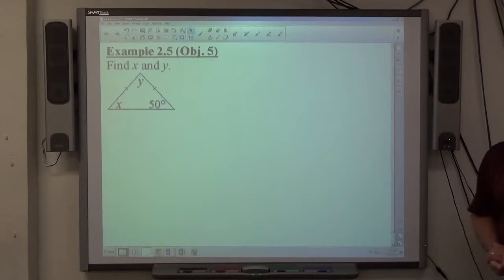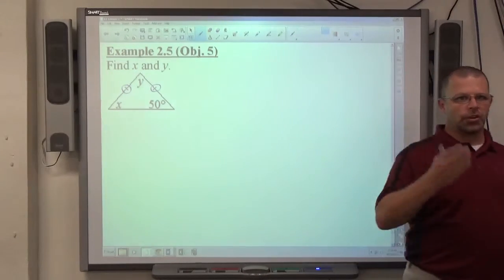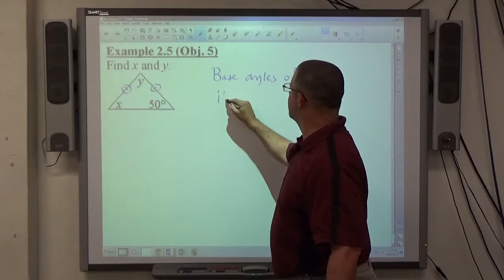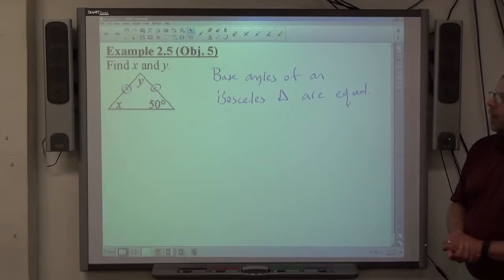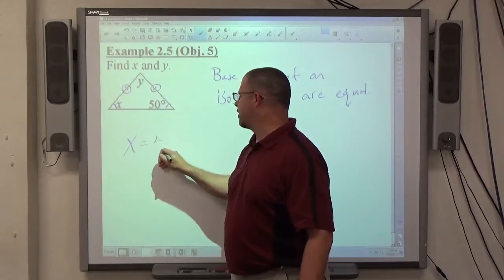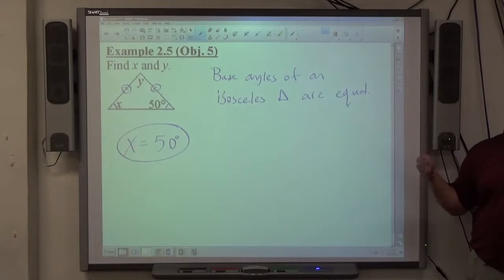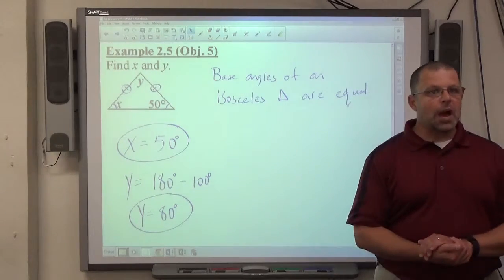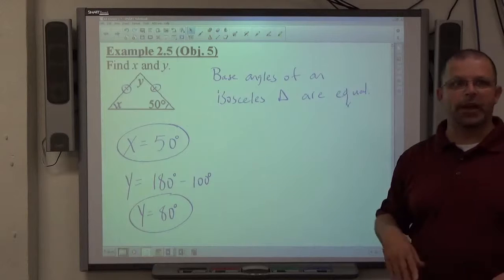Algebra I Example 2.5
Find two missing angle measures in an isosceles triangle given one of the base angles.